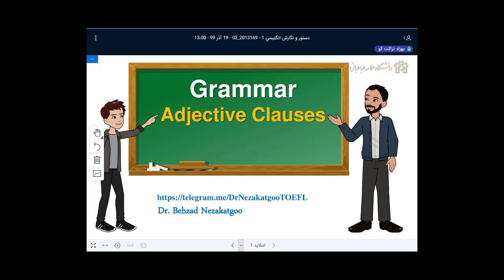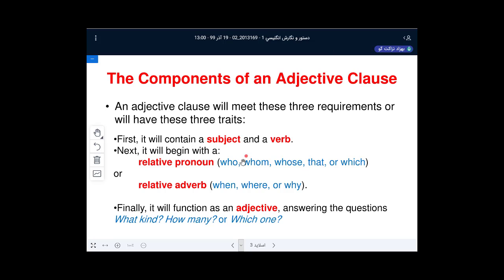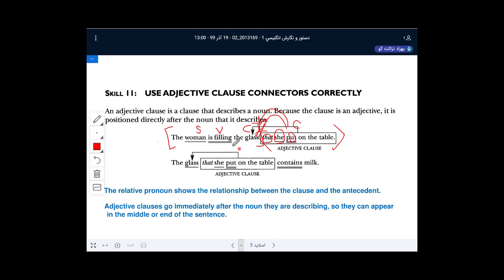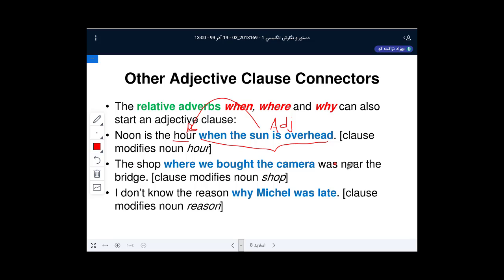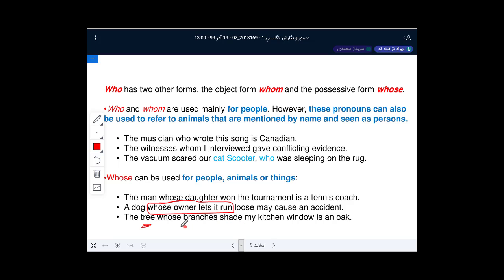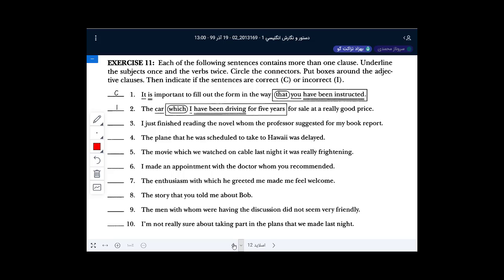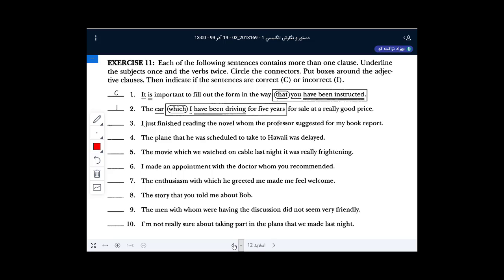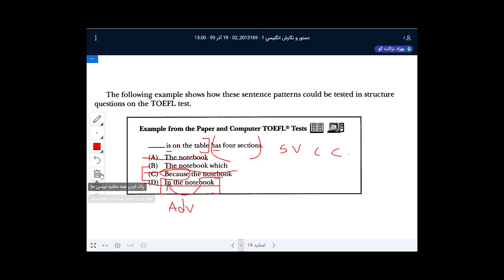Adjective Clause part 1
An adjective clause, also known as a relative clause, is a type of dependent clause that works to describe a noun in a sentence. It functions as an adjective even though it is made up of a group of words instead of just one word.
Behzad Nezakatgoo
Applied Linguist